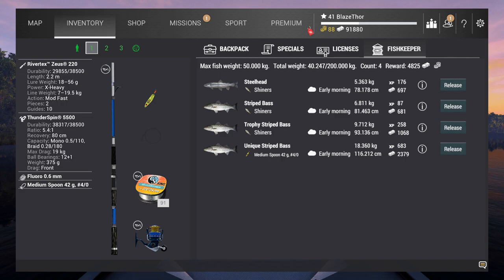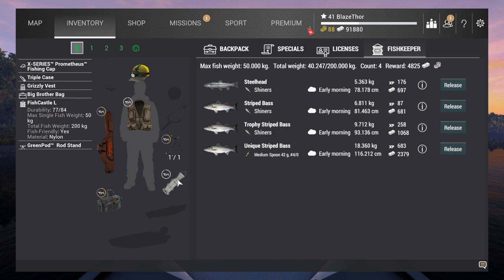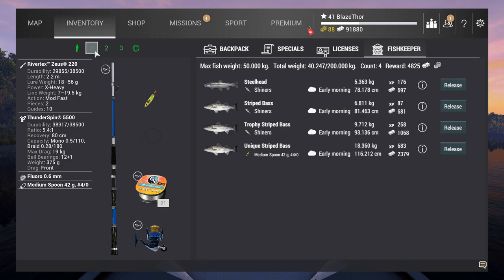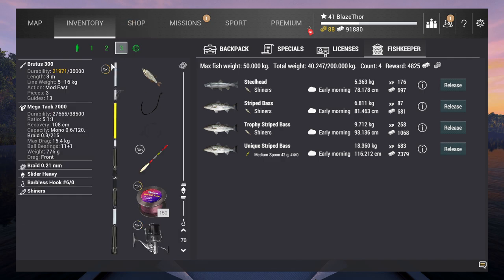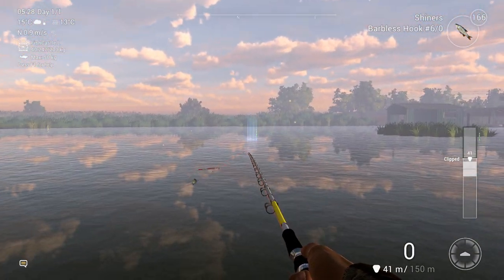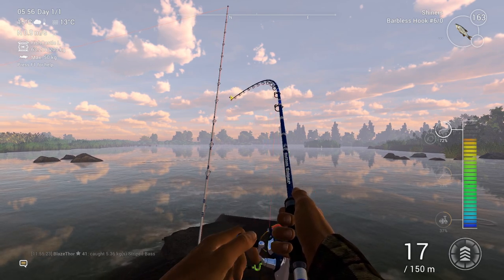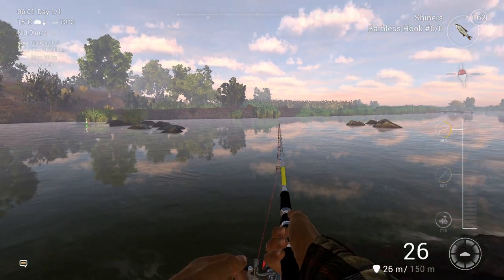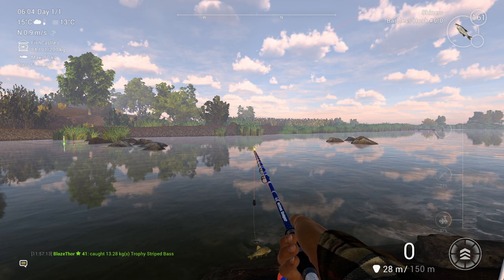Fishing Planet Fun Leveling, No Premium Part 18, California Striped Bass Rotation, Spin-Float-Bottom